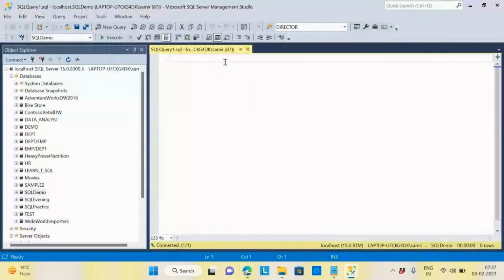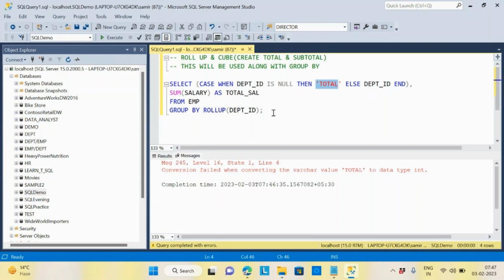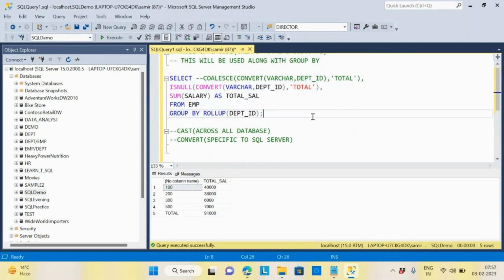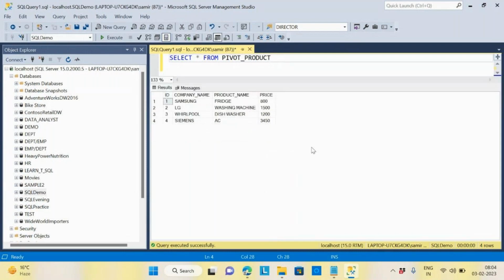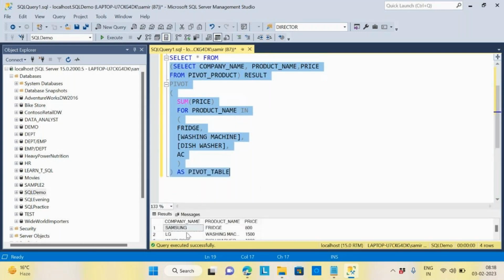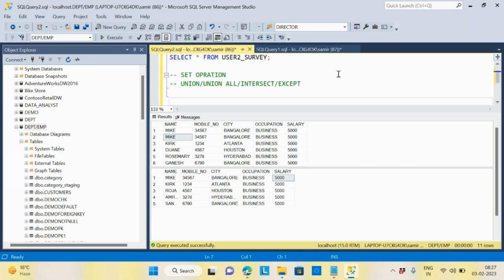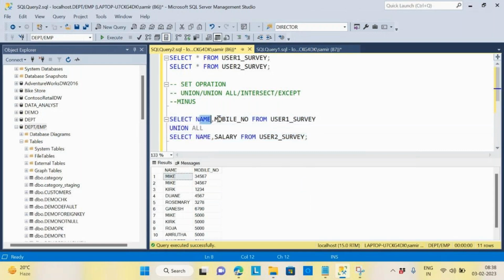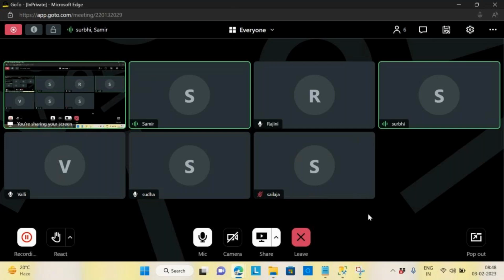Power BI Tutorials For Beginners ( PBI Session 3 -Final SQL Session)